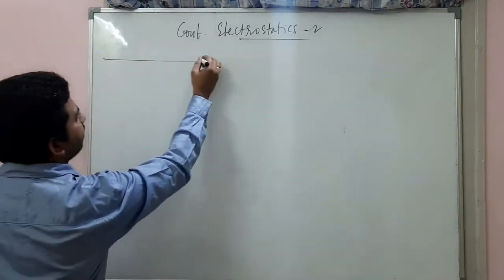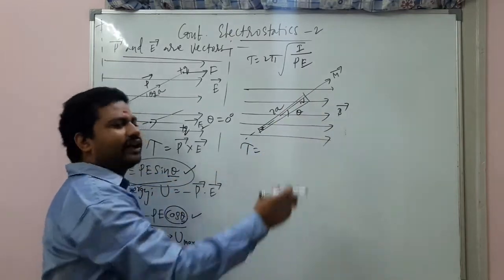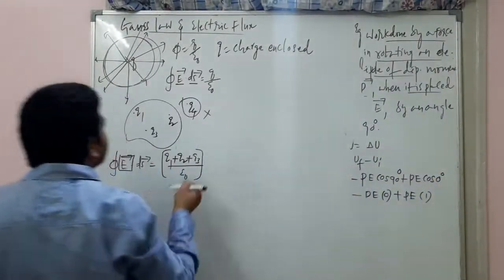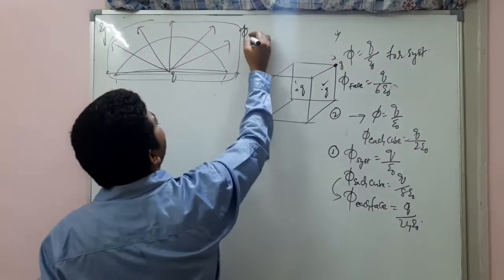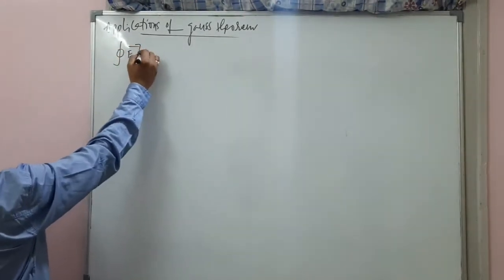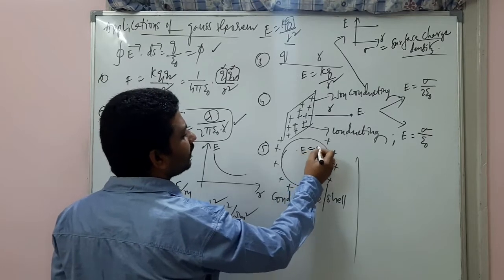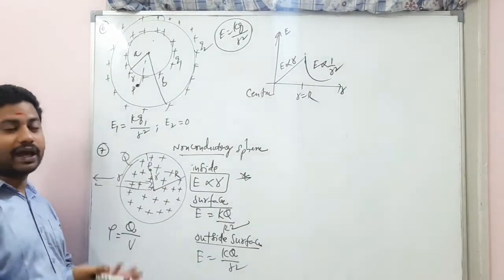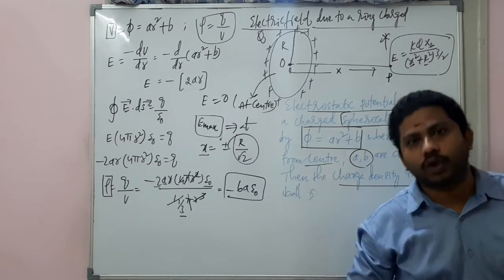Electrostatics 2, Quick Revision, Short Term, NEET KCET